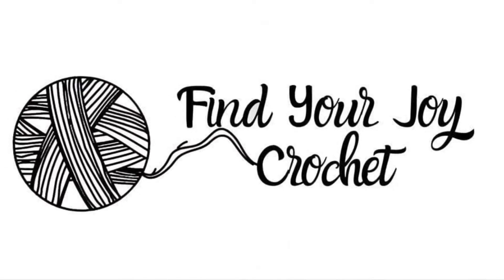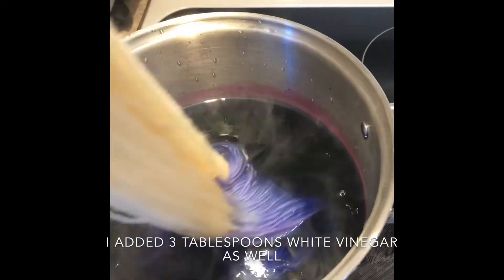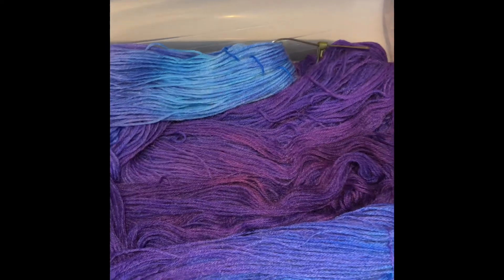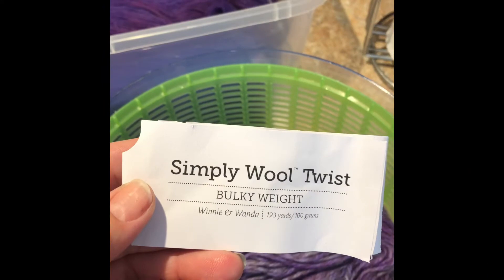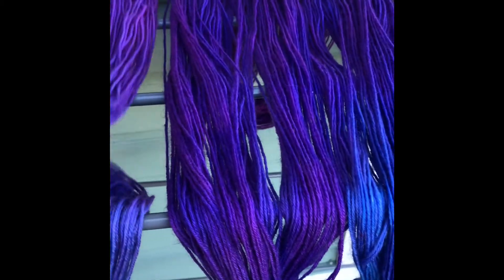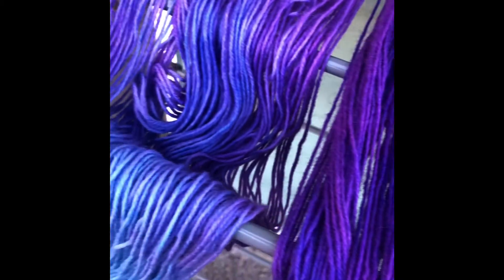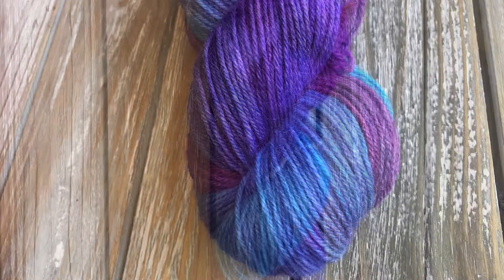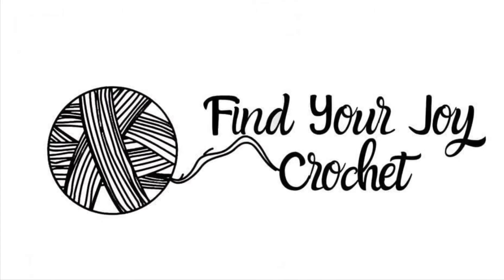Breaking Food Coloring On Yarn!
An indie yarn dyer I follow and respect uses this technique and color as her signature Colorway! (See Chemknits on Youtube)

This Colorway is created using Wilton icing Food Coloring in the color Violet.  I dip dyed my yarn into a pot with 3 tablespoons of vinegar and dipped super slow!  The Violet breaks which simply means the color separates and you get super fun multi colored yarn!